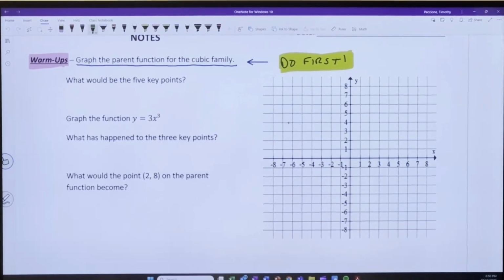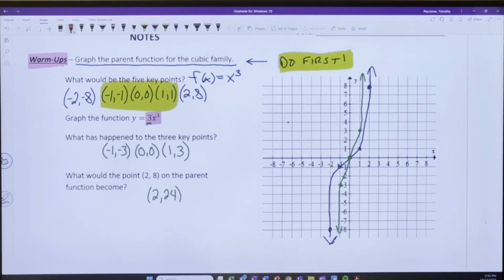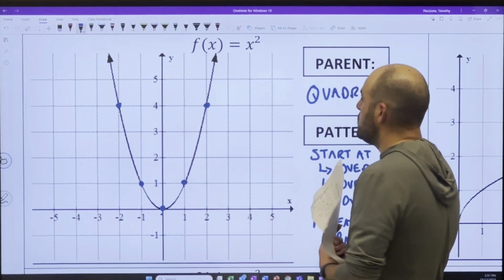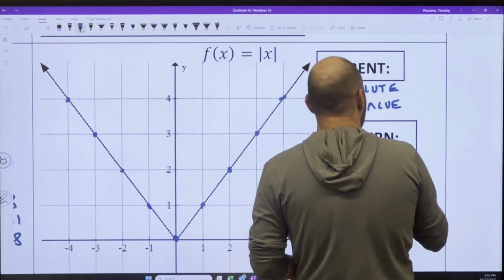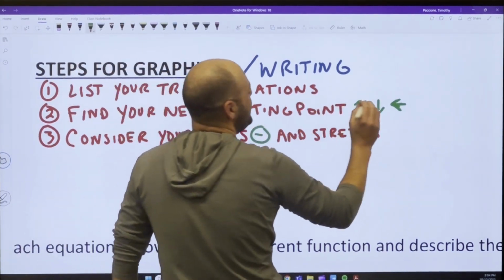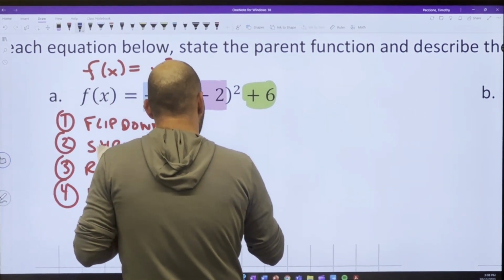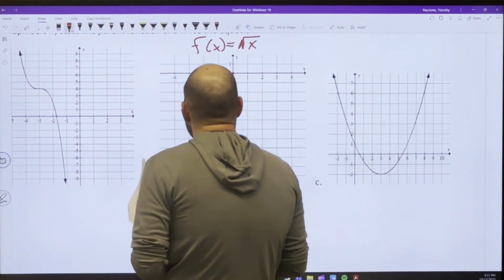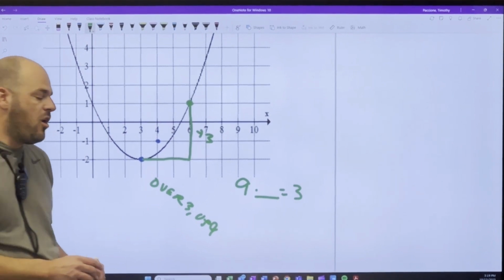Parent Functions - Bringing it All Together - (Lesson 6)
A summary lesson for the Parent Functions unit in which we stretch, reflect, and translate our different Parents.  A summary of all parent "Over and Up" movements is included.